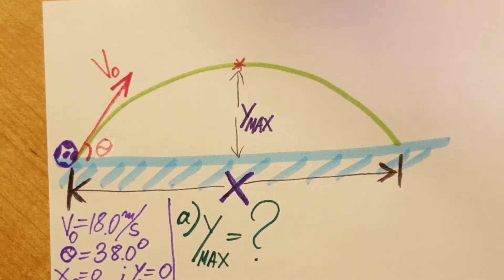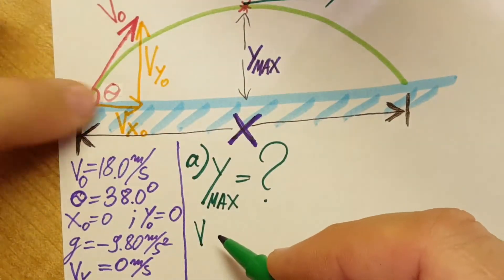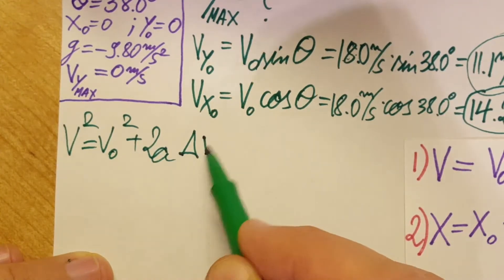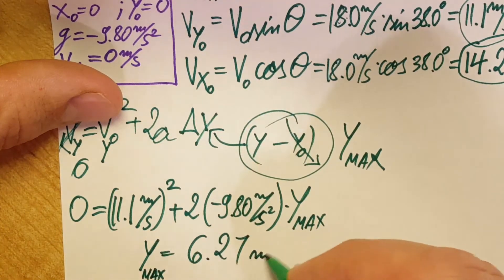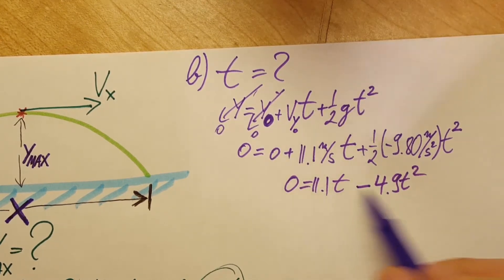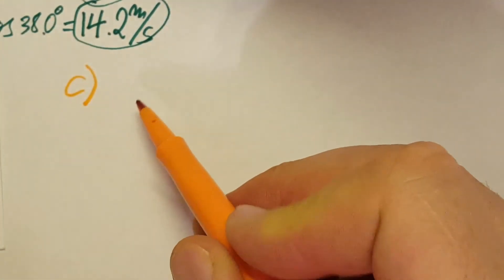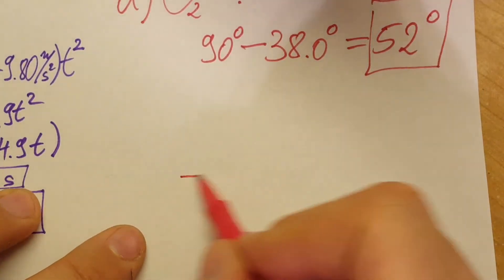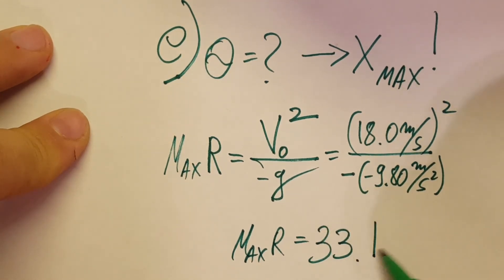A soccer ball is kicked at ground level with a speed of 18.0m/s at an angle of 38.0 degrees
A soccer ball is kicked at ground level with a speed of 18.0m/s at an angle of 38.0 degrees to the horizontal.
a)Find the maximum vertical height that the ball reaches
b)Find how long it takes for the ball to hit the ground
c) Find the horizontal distance that the ball covered
d) Is there another angle you can kick the ball in which it will have the same answer as part c)
e)What is the angle at which you can kick the ball so that you maximize its horizontal distance?

Here is a link to the textbook that we used in class:
Giancoli: Physics for Scientists & Engineers with Modern Physics (4th Edition)